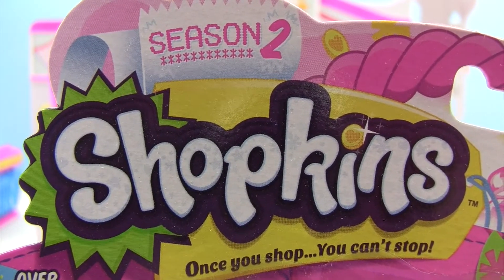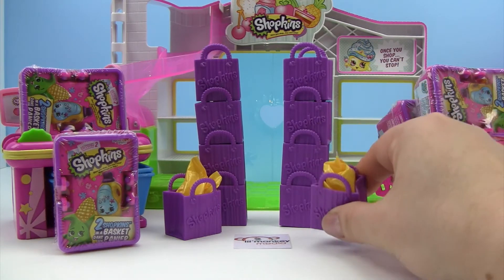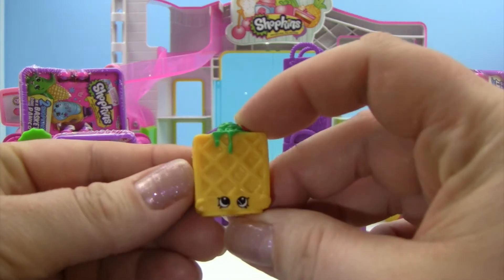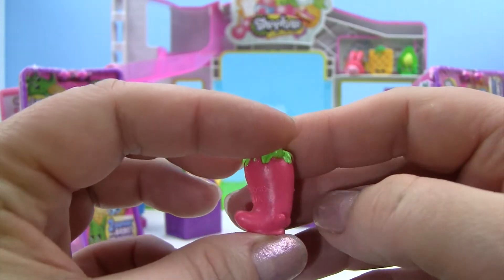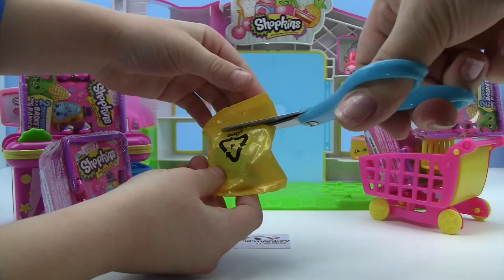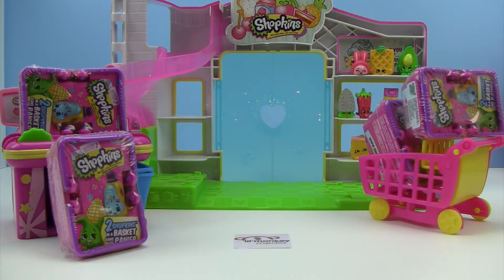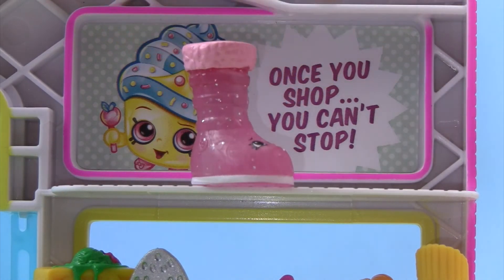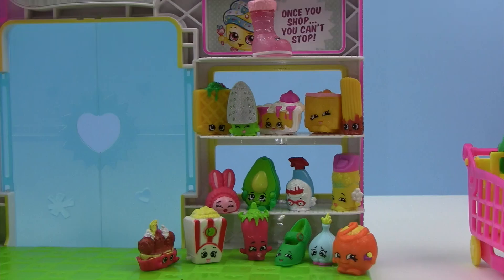SHOPKINS Season 2 Blind Bag/Basket Opening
Season 2 Shopkins blind bag/basket toy opening